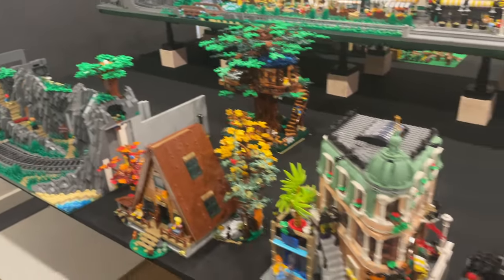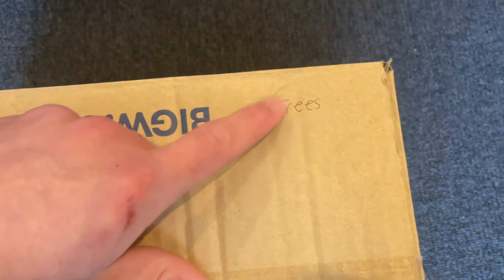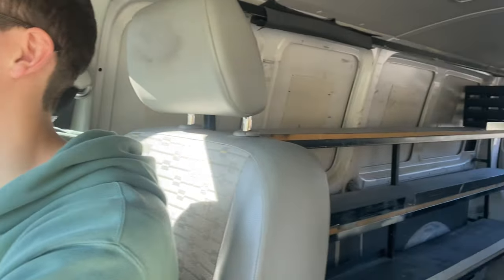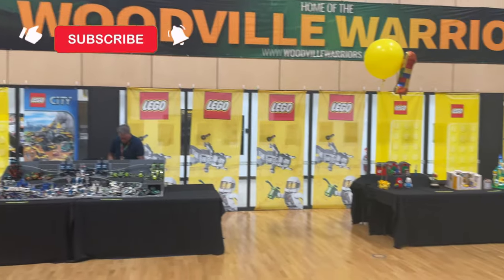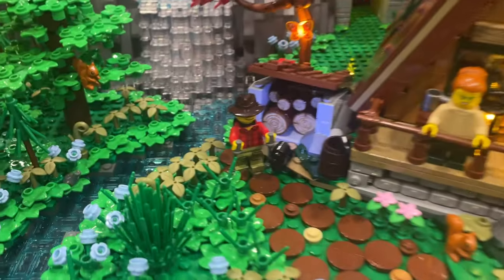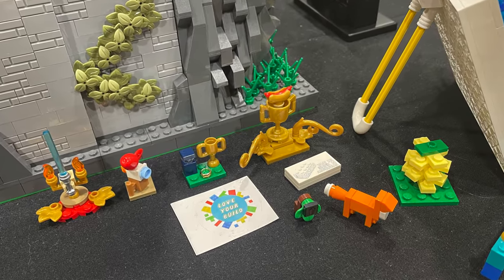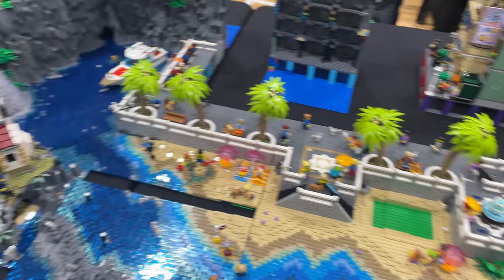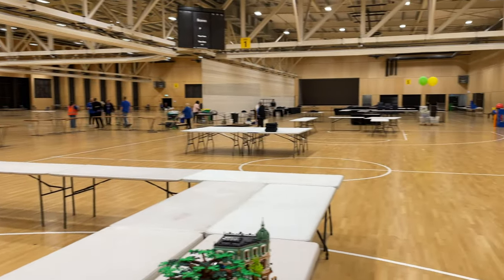AMAZING Displays at BRIXPO 2024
Check out the amazing displays at BRIXPO 2024, featuring LEGO creations from some of the best builders in South Australia and more! See how Breakwater Bay was taken to BRIXPO and explore other incredible exhibits.

Special thanks to all those involved at BRIXPO 2024!